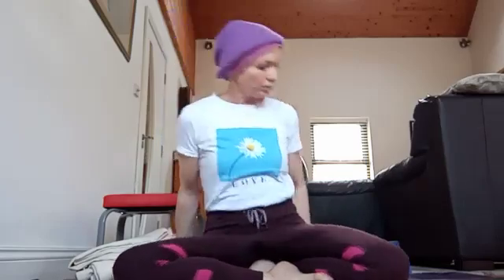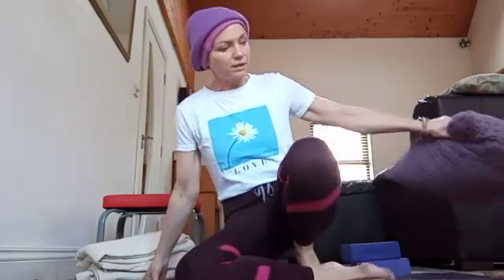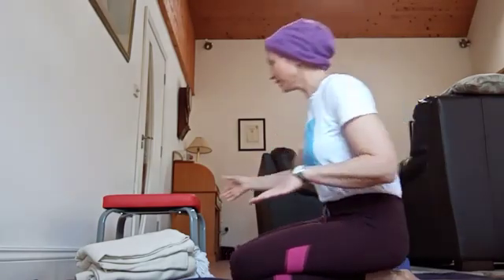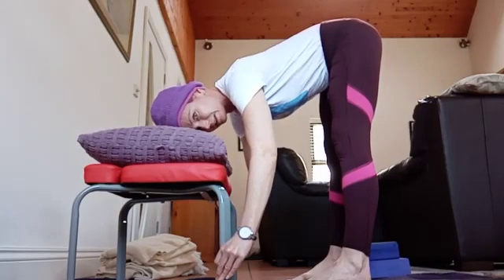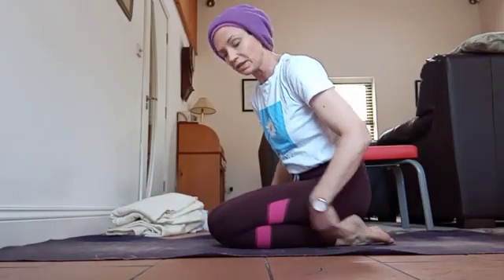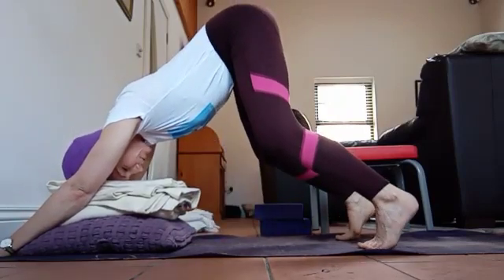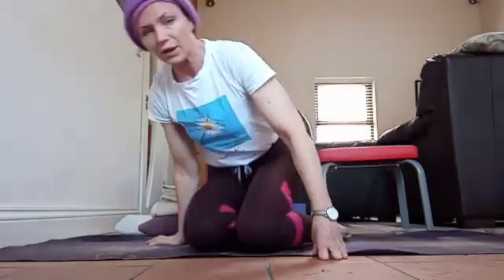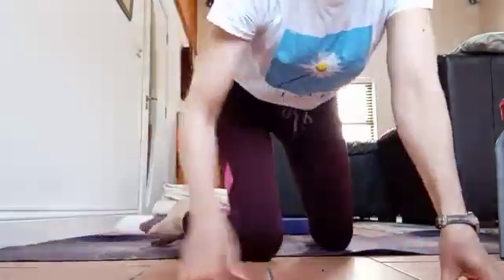Yoga during my cancer treatment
Video from Aileen